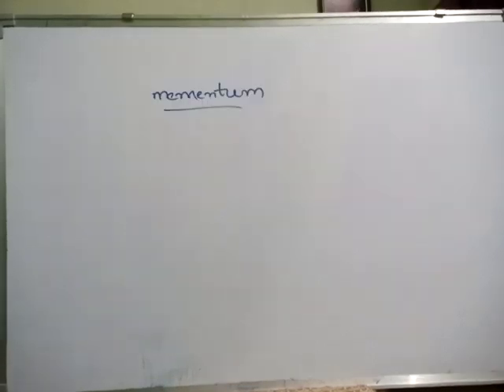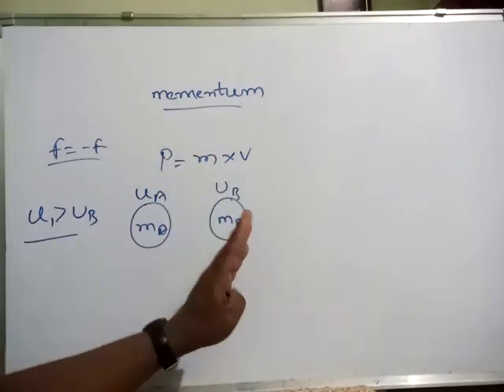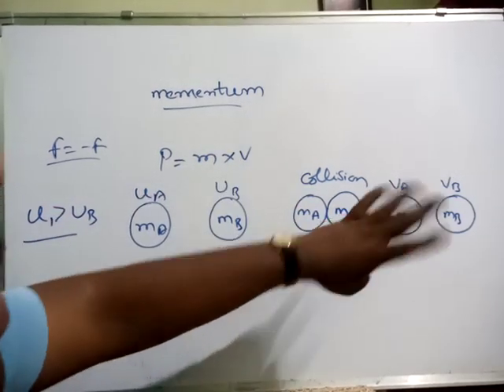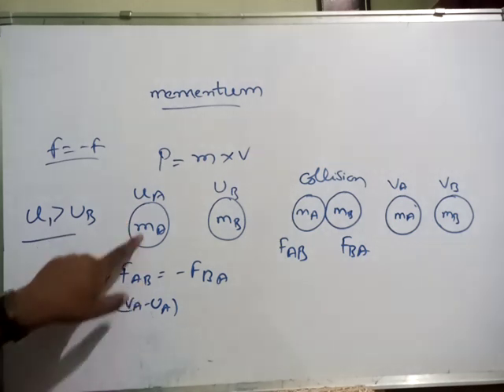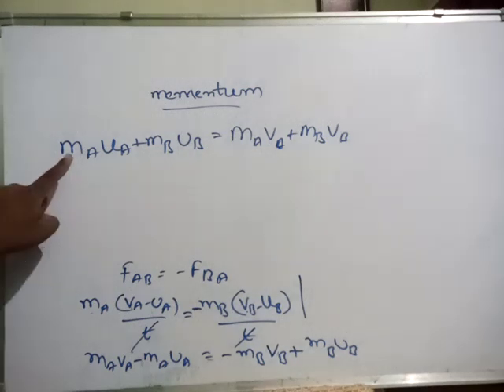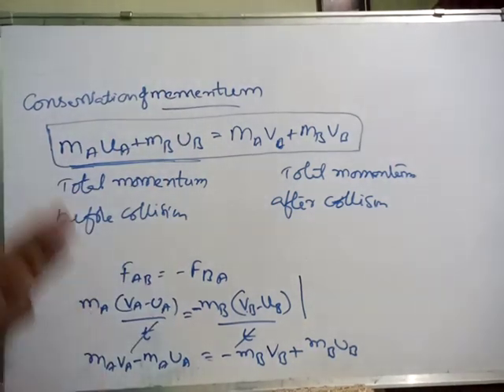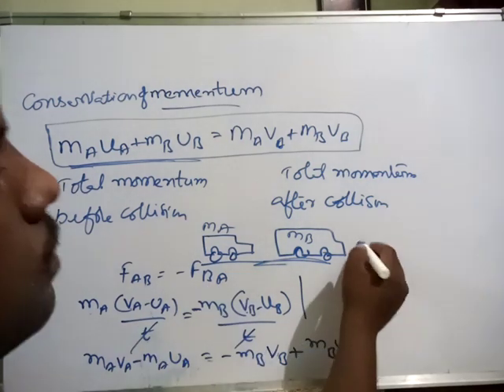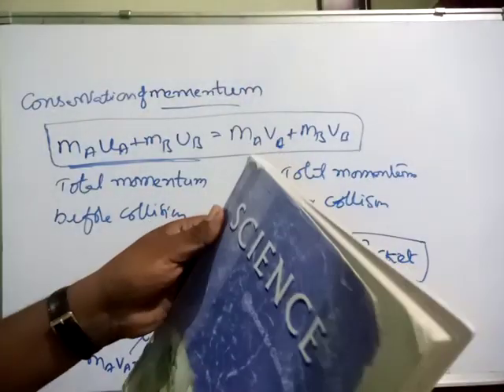Force and laws of motion